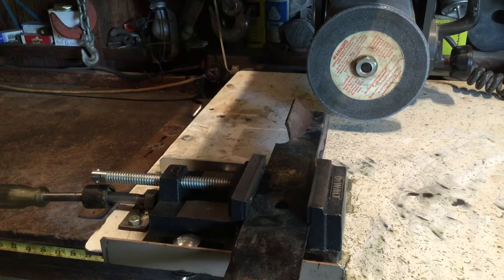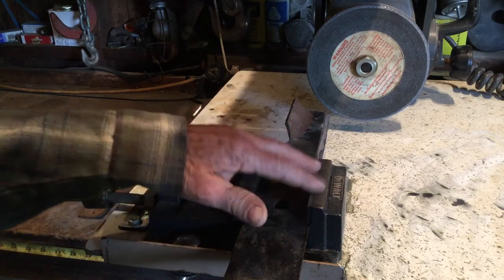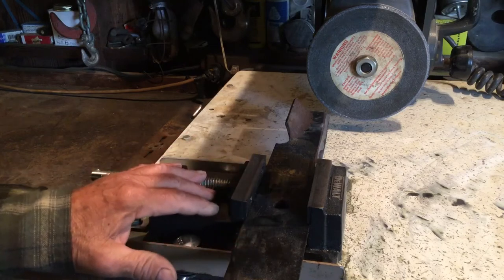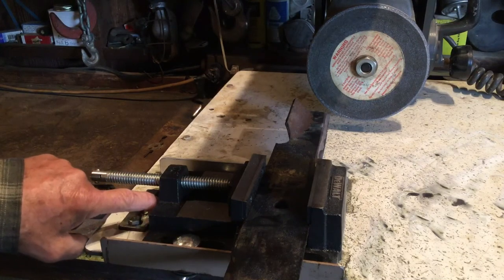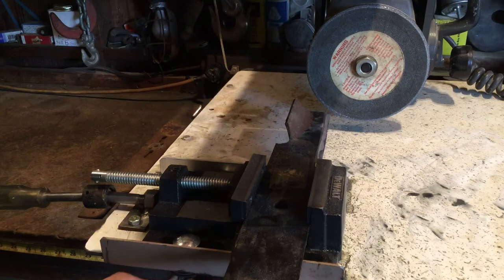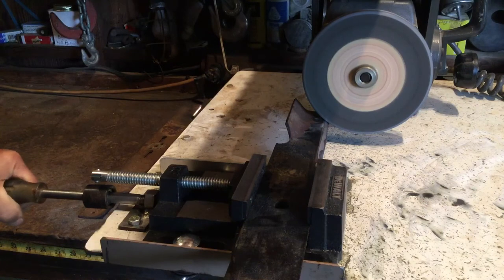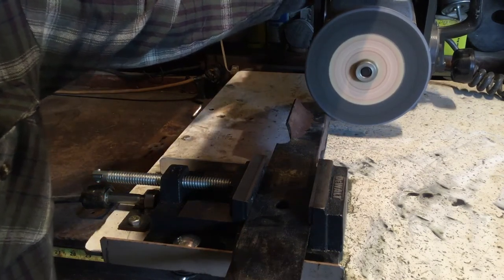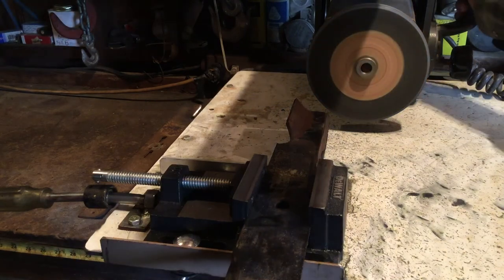Radial Arm Mower Blade Sharpener